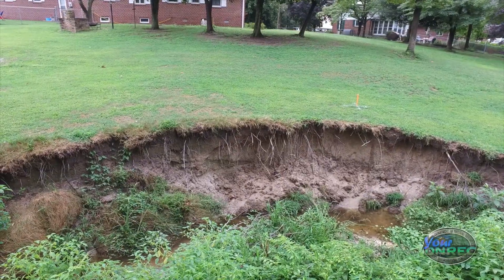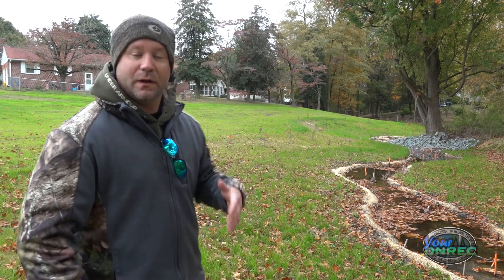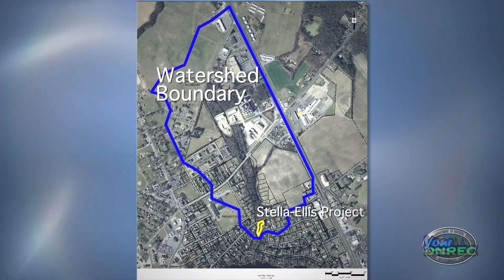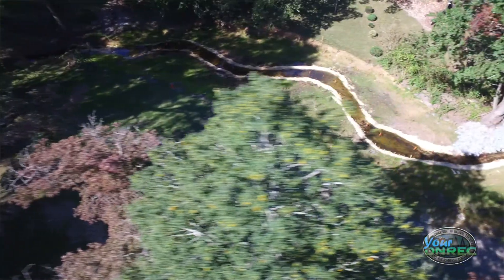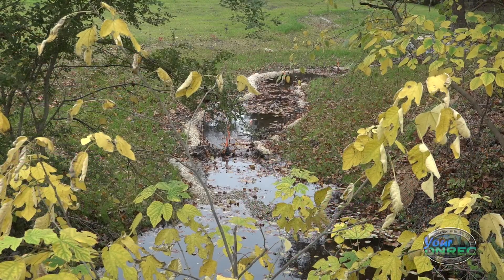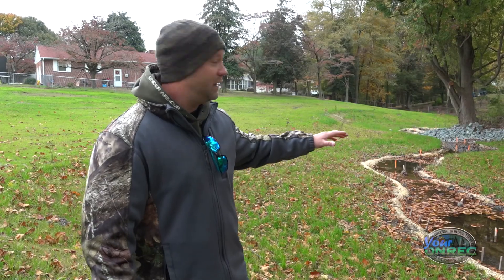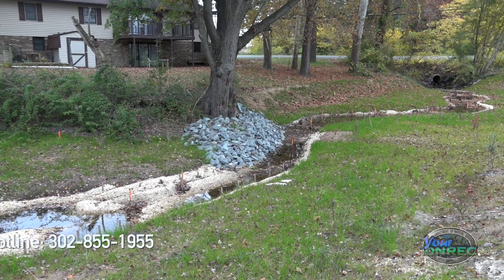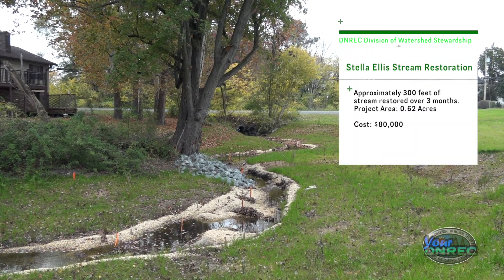Stella Ellis Stream Restoration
A small stream in Laurel started eroding its banks, threatening surrounding properties. By restoring the stream, DNREC was able to reduce erosion and protect the surrounding properties.

**Reposting due to incorrect version of video being posted originally. We apologize for any inconvenience.**